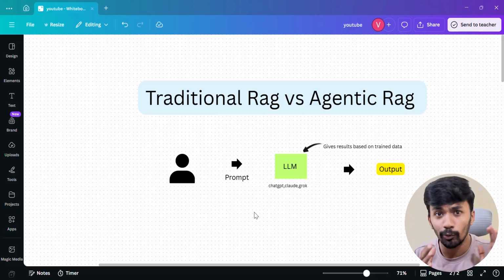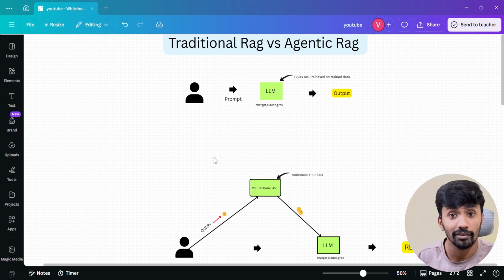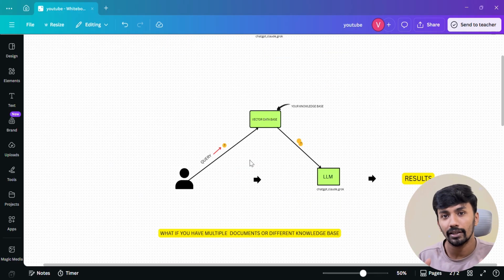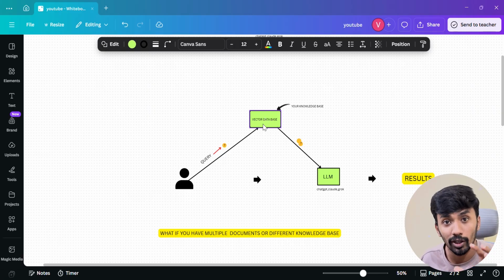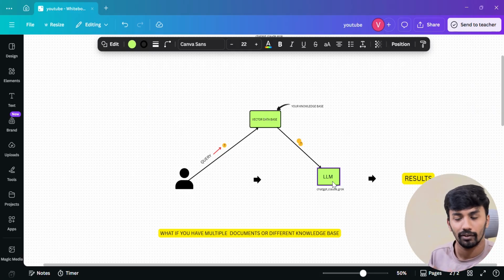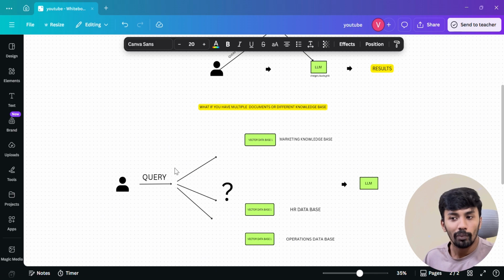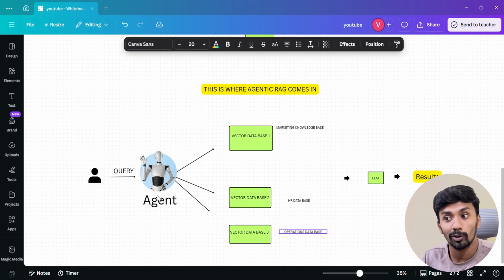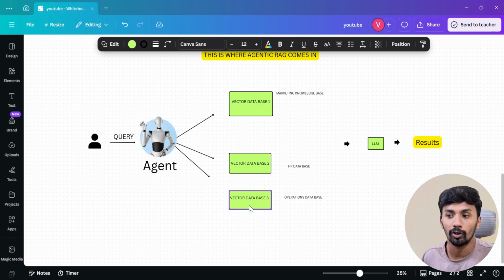Agentic RAG vs Traditional RAG: Which Wins for AI Automation in 2026?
Wondering whether Agentic RAG or Traditional RAG is better for AI automation in 2025? New to RAG? First watch How Does RAG Work? Breaking Down Retrieval-Augmented Generation Step-by-Step.

This video breaks down the key differences between Agentic RAG vs Traditional RAG so you can pick the right approach for smarter, more accurate AI systems.​​

Traditional RAG works well for simple tasks like answering FAQs or pulling information from fixed knowledge bases—it queries, retrieves documents, and generates responses in a straightforward, static flow. But when your AI needs to handle complex, multi-step queries or access real-time data from multiple sources, Traditional RAG starts showing its limits.​

That's where Agentic RAG comes in. Unlike basic retrieval systems, Agentic RAG uses AI agents that can plan, reason, and adapt autonomously. These agents don't just fetch data—they decide what information to gather, refine searches on the fly, and even call external tools or APIs to solve problems dynamically. This makes Agentic RAG ideal for enterprise automation, medical diagnostics, customer service, and any scenario where context changes and you need intelligent, proactive decision-making instead of one-and-done answers.​

In this beginner-friendly comparison, you'll learn how Agentic RAG vs Traditional RAG differ in autonomy, flexibility, reasoning power, and real-world use cases for 2025 AI automation workflows. Whether you're building no-code AI tools or exploring Retrieval-Augmented Generation for your agency, this guide shows why Agentic RAG is the future of dynamic knowledge retrieval and intelligent automation systems.